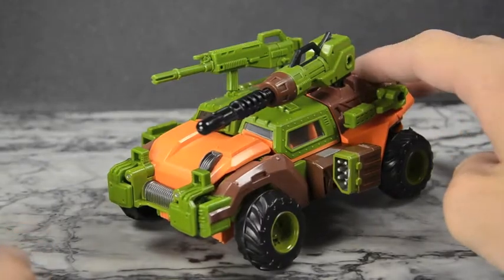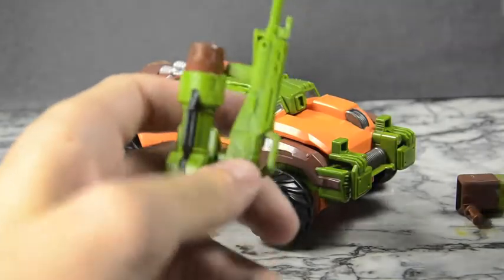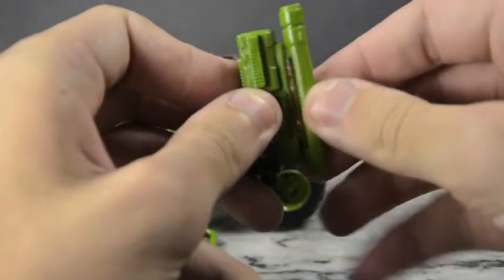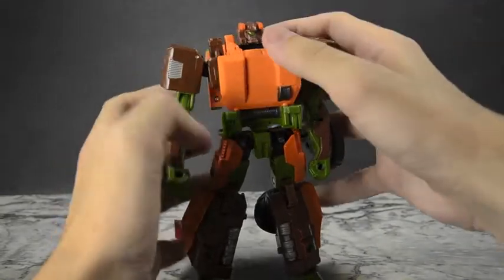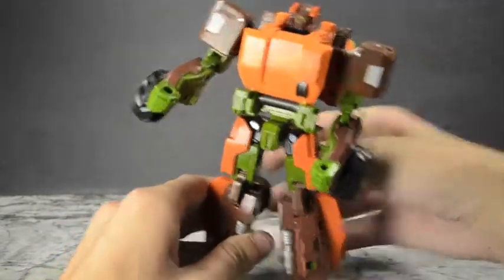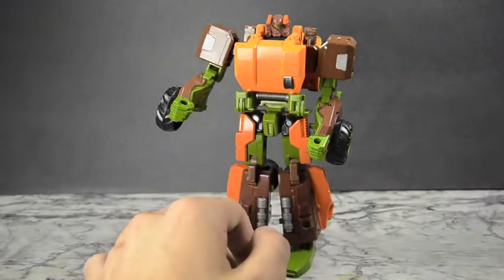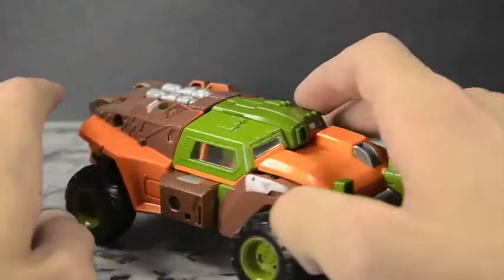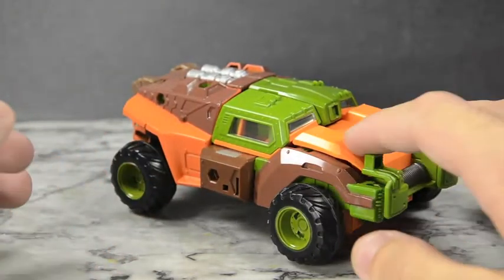Transformers Reviews-Generations-Voyager-Roadbuster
Hey guys! Here’s my review of the Transformers Generations Voyager Class Roadbuster! This is an awesome figure that is loaded with weapons! He is the definitive Roadbuster so if you’re a Wrecker fan you need this!